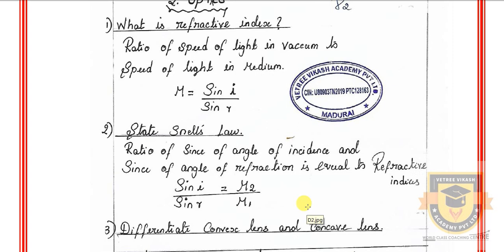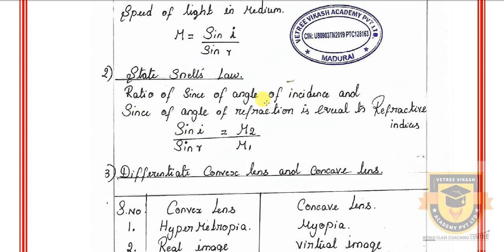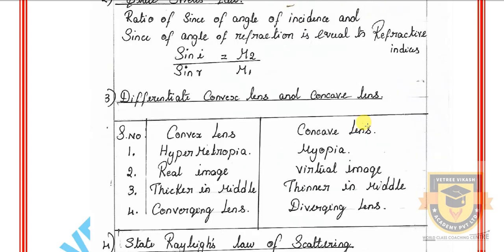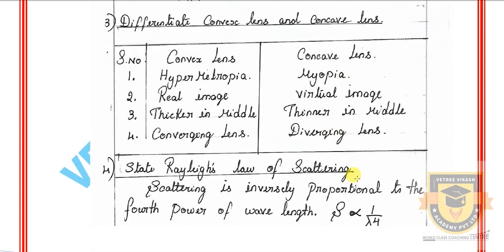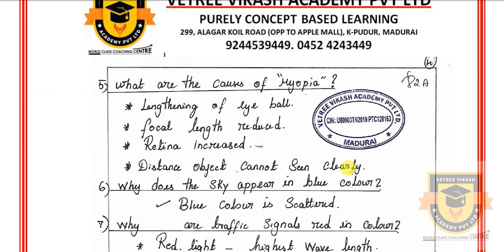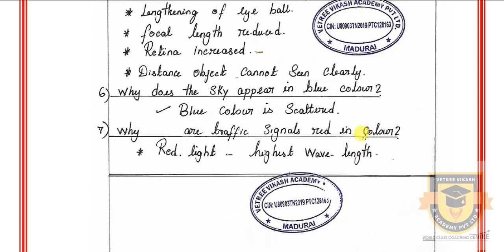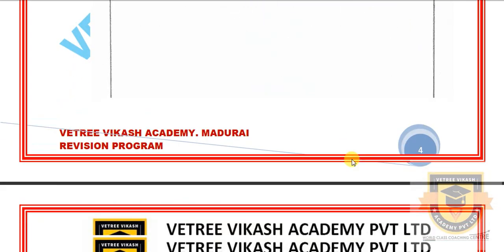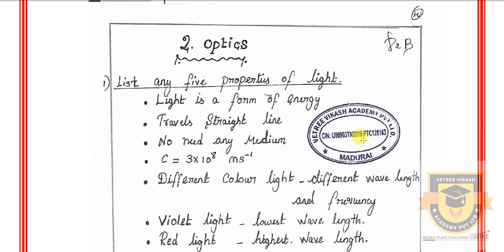PUBLIC EXAM 2020 | 10TH SCIENCE IMPORTANT QUESTIONS | DAY 2 SLOW LEARNER REVISION PROGRAM SAMACHEER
நாங்கள் அனுப்பும் PDF FILESகளை பெற கீழ்கண்ட லிங்க் யை, க்ளிக் செய்து அதில் உள்ள APPLICATION FORM - யை நிரப்பி SUBMIT செய்யவும்

அனைத்து மாணவர்களுக்கும் ஷேர் பண்ணுங்க
VETREE VIKASH ACADEMY